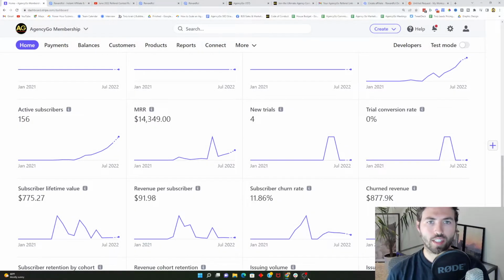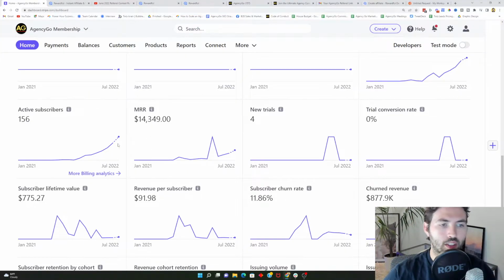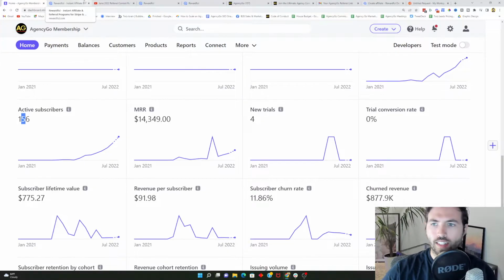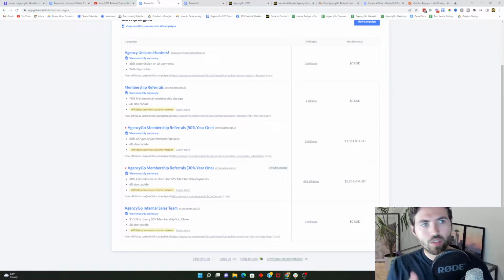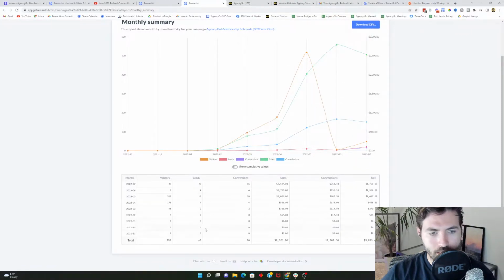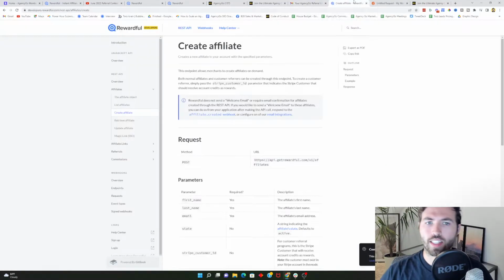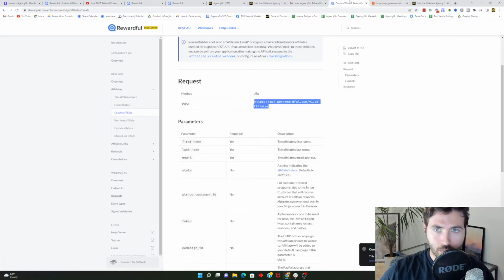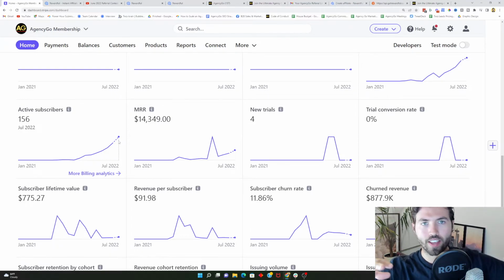How to Generate Massive Word of Mouth For Your Agency